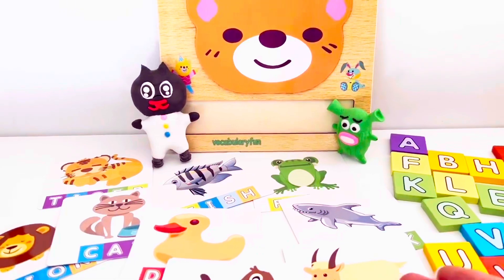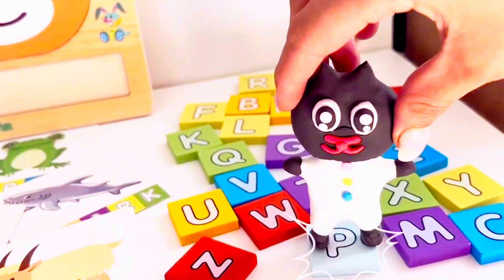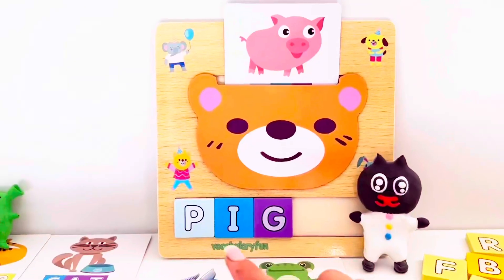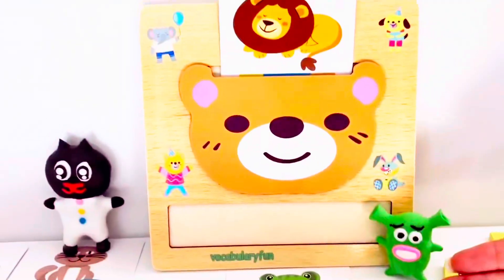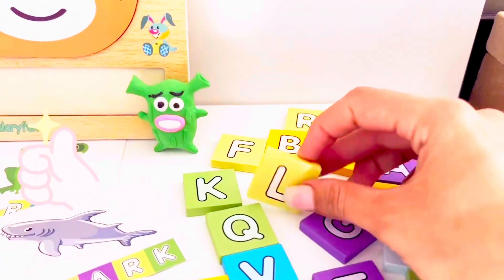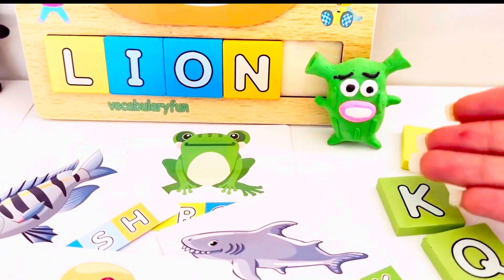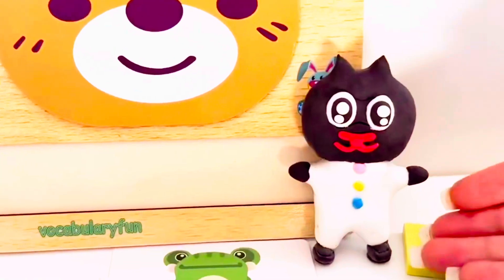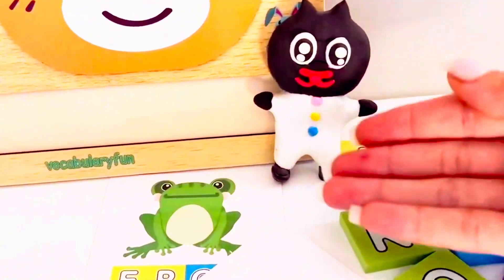Let’s spell with Pipons&Cactus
This educational video offers easy interactive spelling practice for kids. Just type, listen and learn English - learning spelling can be as simple as that!